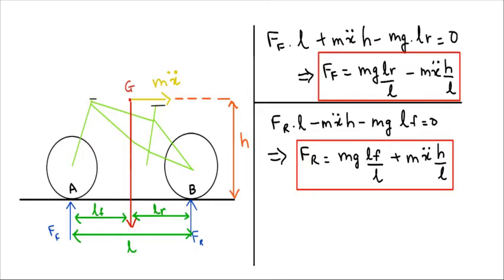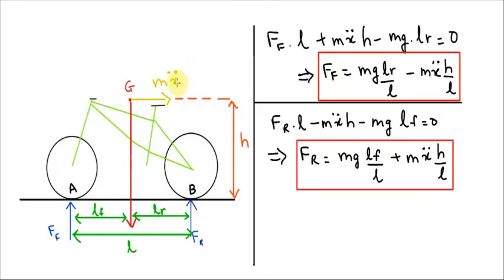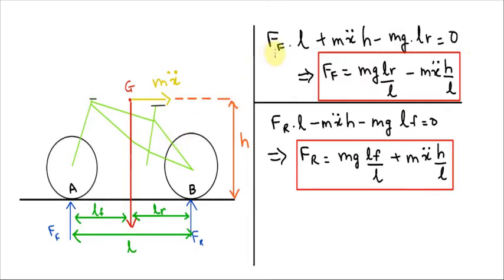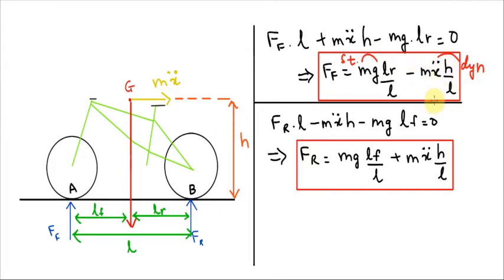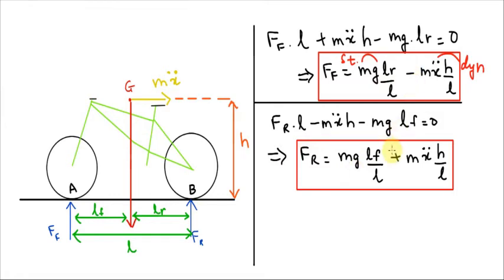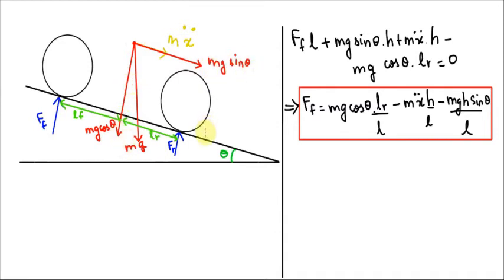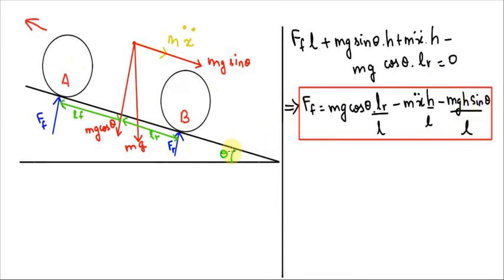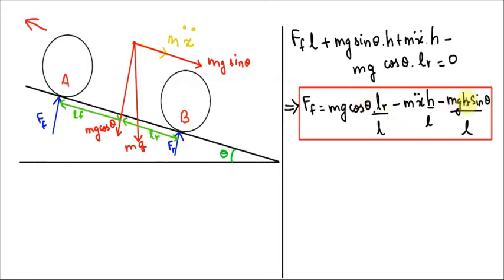WHEELIE | Kolbenkraft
WHEELIES ARE SUPERFUN! But ever wondered where and how can you do a wheelie considering the dynamics? This video explains how the dynamics of a bike and the slope of the road contributes to a wheelie.